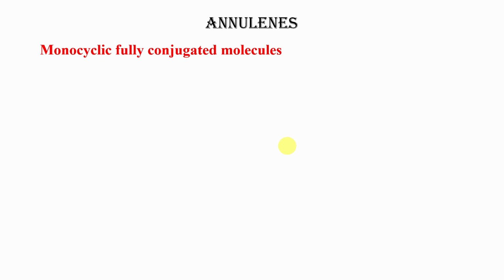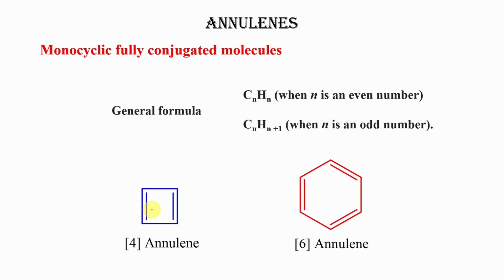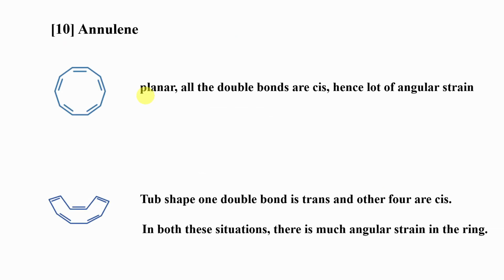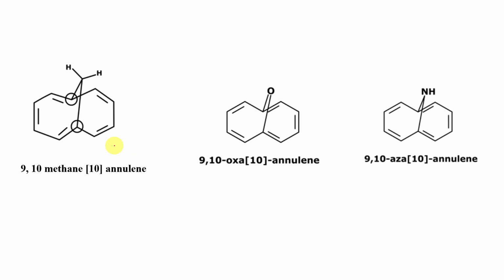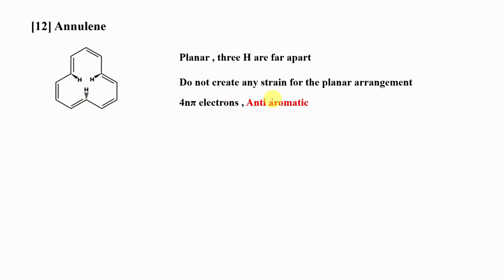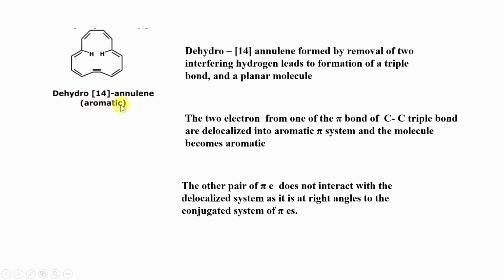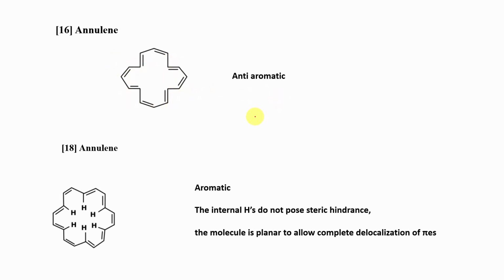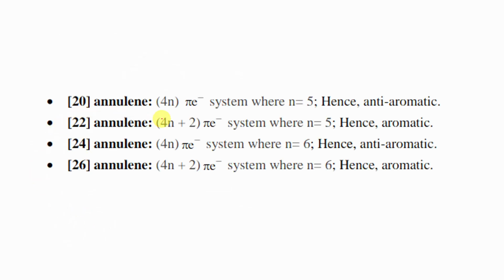AROMATICITY OF ANNULENES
🔬 Aromaticity of Annulenes | Explanation with Examples!

In this video, we explore the aromaticity of annulenes, a fascinating class of conjugated cyclic compounds. Learn how Hückel’s Rule applies to annulenes, their stability, and the factors that determine whether an annulene is aromatic, antiaromatic, or nonaromatic. With detailed explanations and examples, this video is perfect for students, researchers, and for those who are preparing for CSIR NET, GATE , JEE examinations  🧪✨

📌 Topics Covered:
✅ What are annulenes?
✅ Hickel's Rule & aromaticity in annulenes
✅ Examples of aromatic & antiaromatic annulenes
✅ Stability and reactivity of annulenes